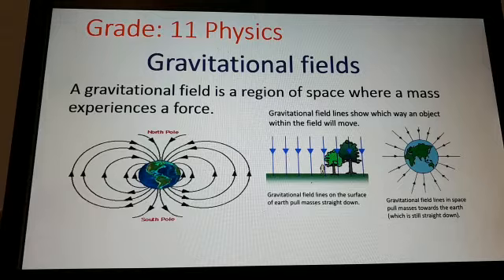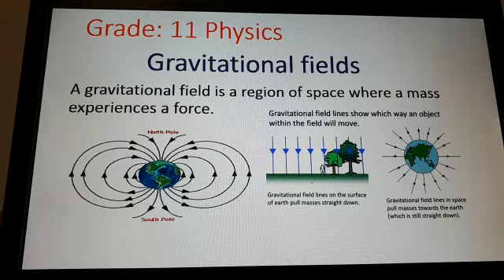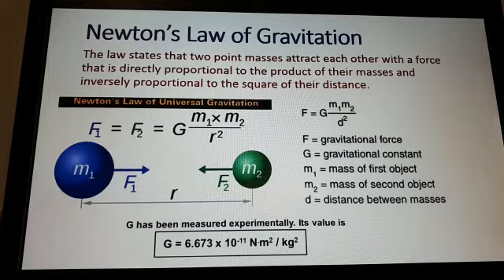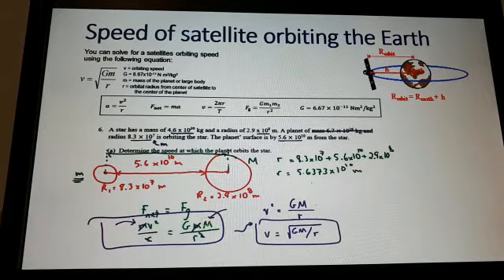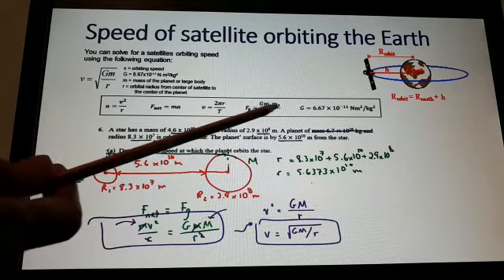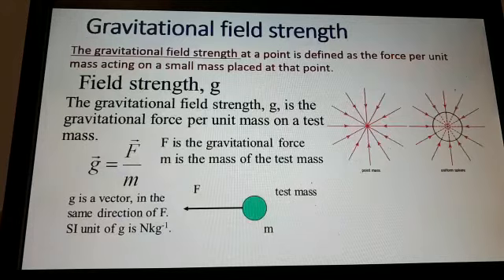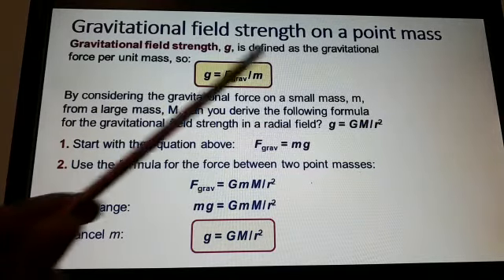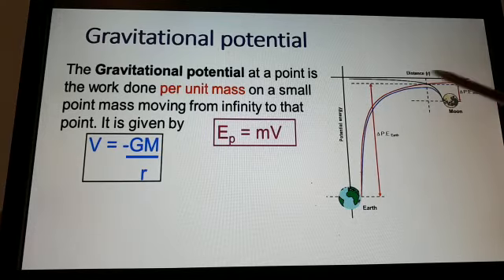Physics/Grade 11/Gravitational fields